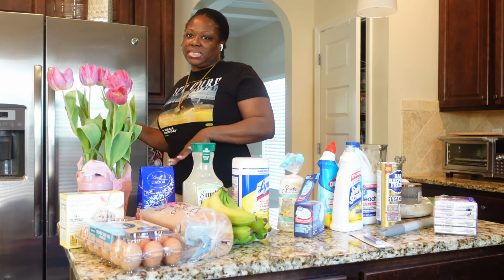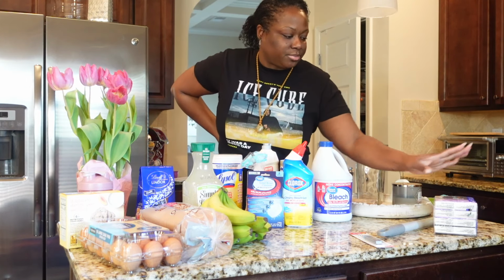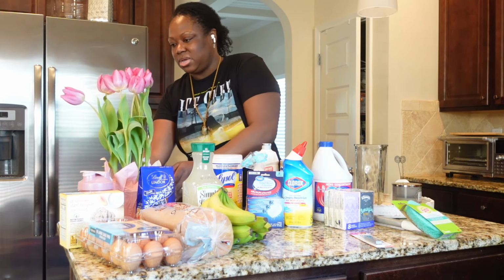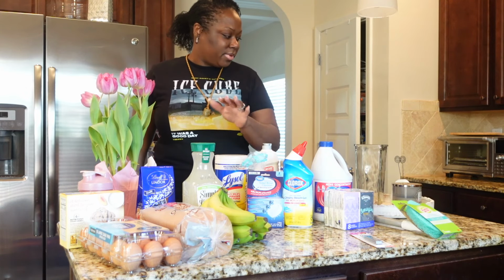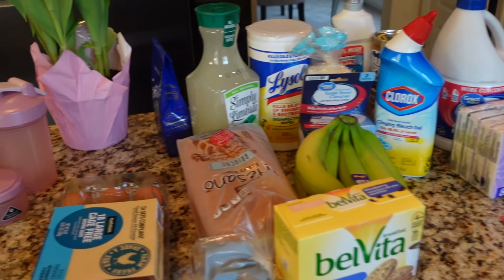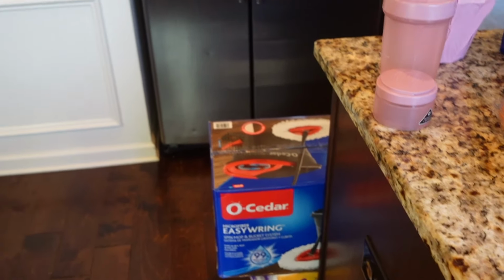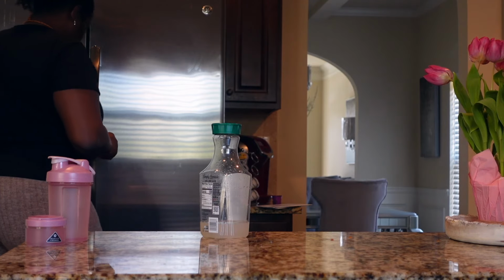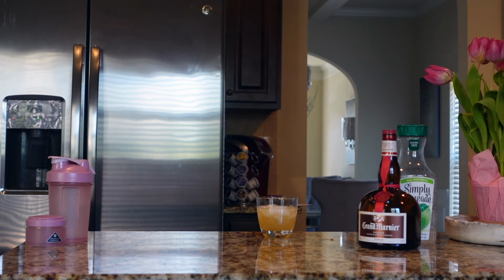Walmart Mini Haul and Spring Clean With Me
Y'all come along with me girl while I get our home together this spring. Honey I'm tired and sore! lol Hope y'all enjoy this video.
Let us know what you'd like to see more of.

*Fetch Rewards Info As promised*
Shop anywhere. Snap every receipt. 🎉 Sign up for Fetch with my code CAJK1B and get 2,000 points when you snap your first receipt.

Comment and let me know what kind of points you've been earning.💋

 Professional Instagram

Personal Instagram

Kelly’s @chocolatebuttafly77
Toya’s @CapricornRedd
Journie’s @journietheminischnauzer